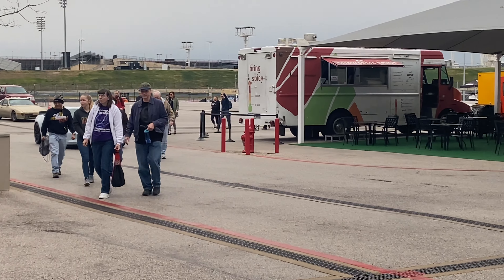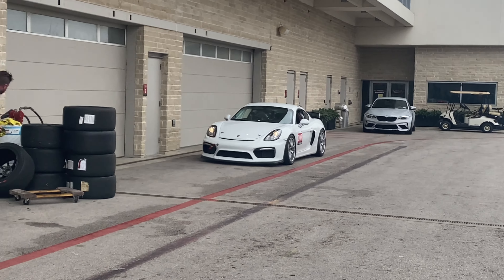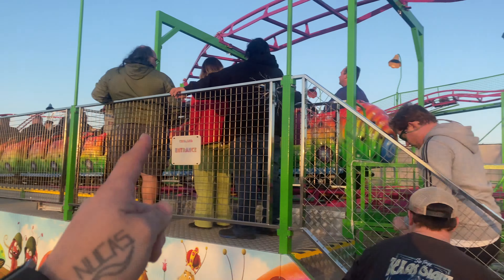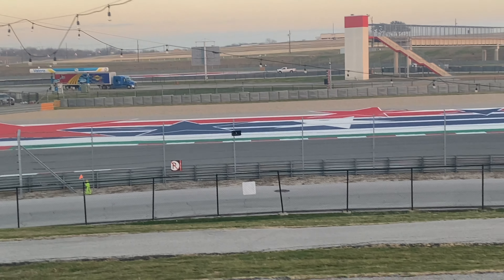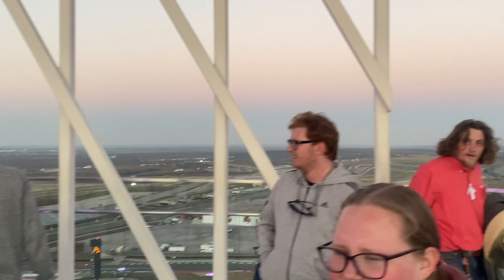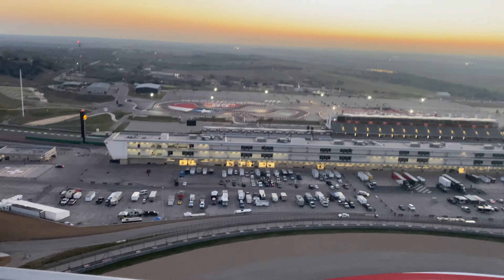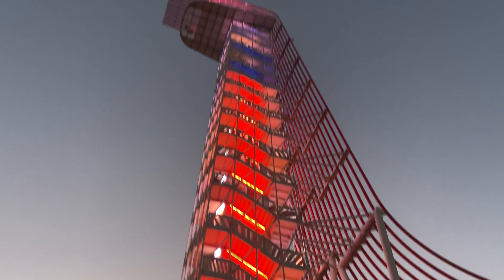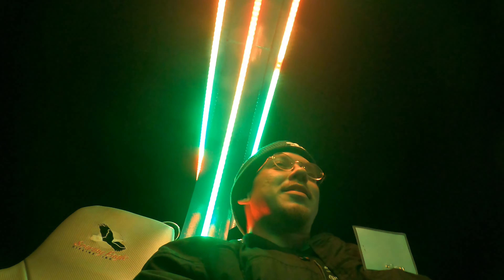COTA | Circuit Of The Americas | COTALAND | Austin, TX Amusement Park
I spent the day at COTA for the ACE WinterFest and got to see all that COTA has to offer as it transitions itself to being a full fledged amusement park! What a great day it was to spend it with friends and gain new ones!

Austin theme park F1 race Circuit breaker palindrome Texas wild cat pov announcement race track roller coaster tower